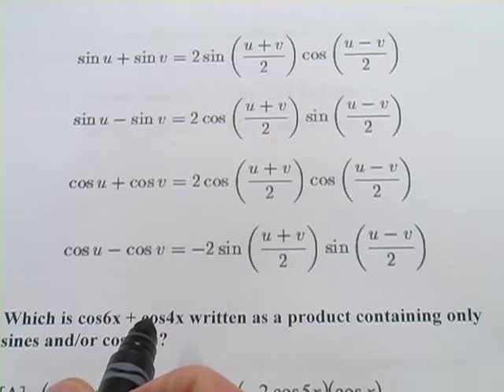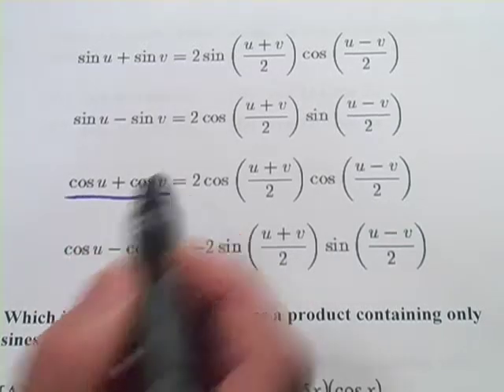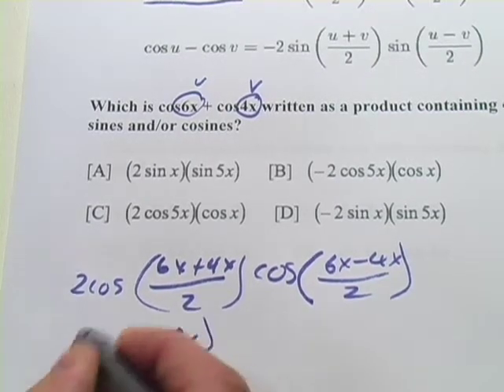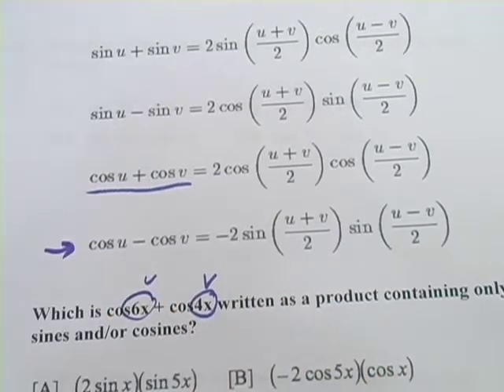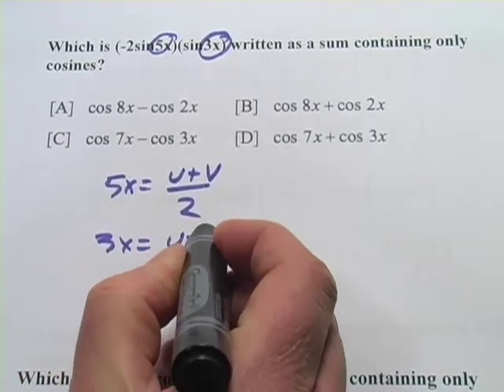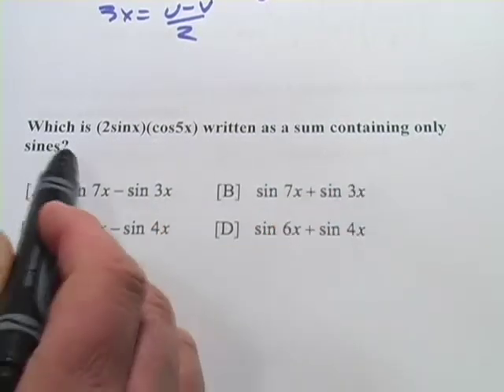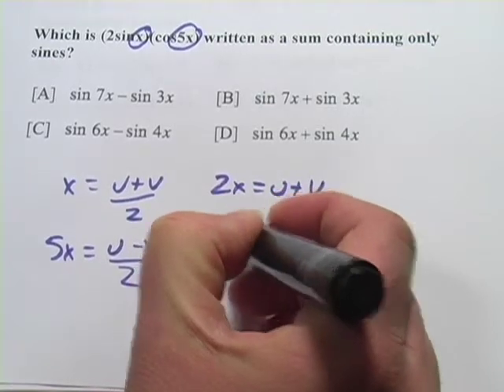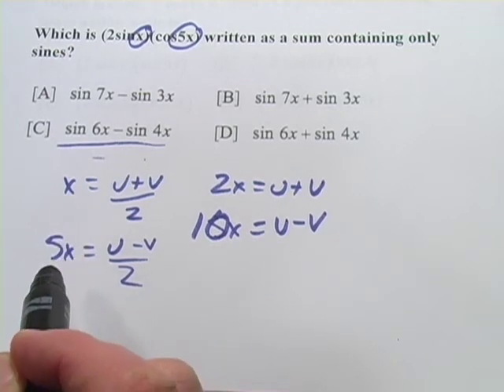Product-Sum Formulas for Sine and Cosine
How to use the product-sum formulas for sine and cosine